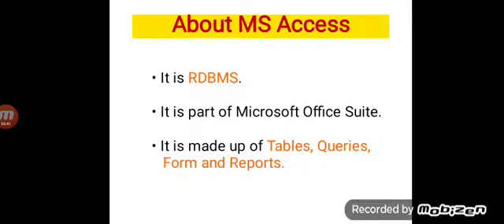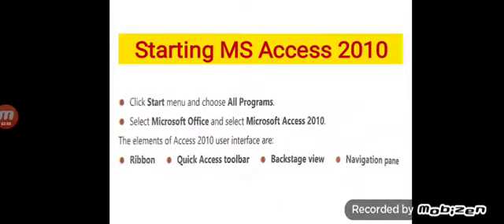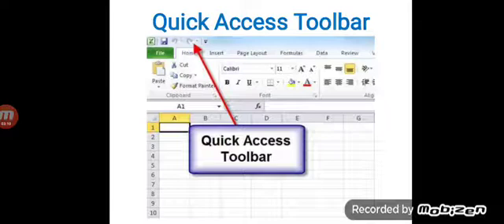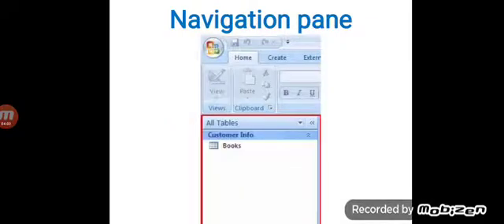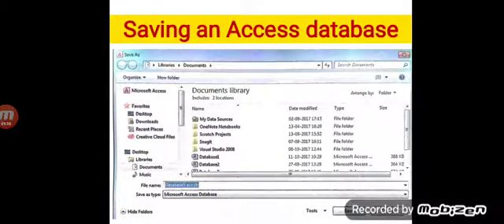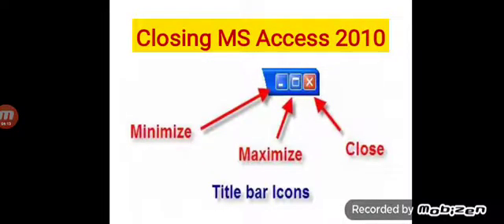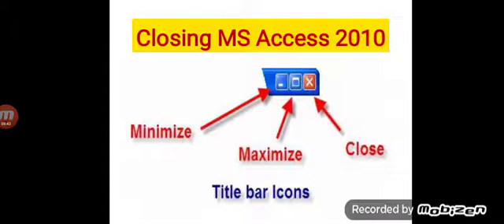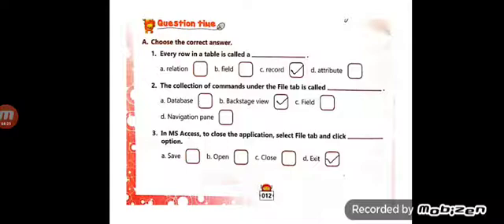Computer Std 7 Ch-1 Log on to MS Access part-2